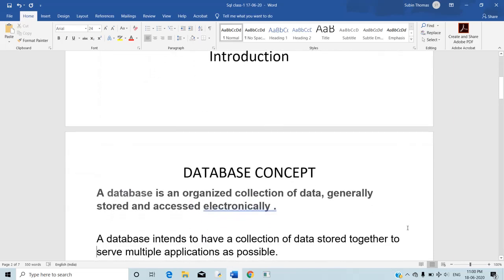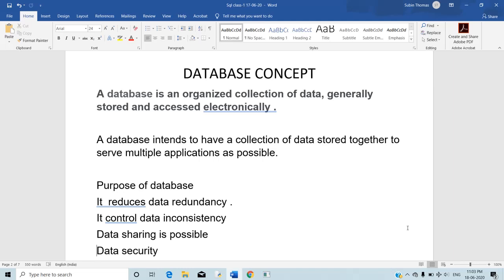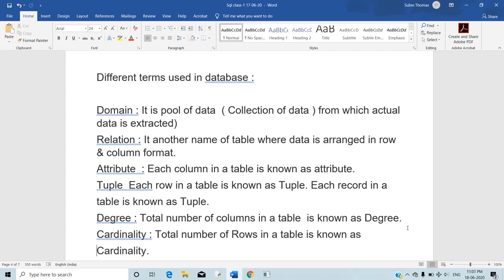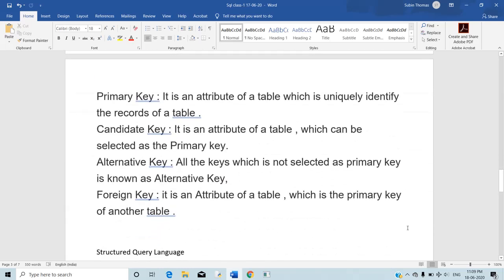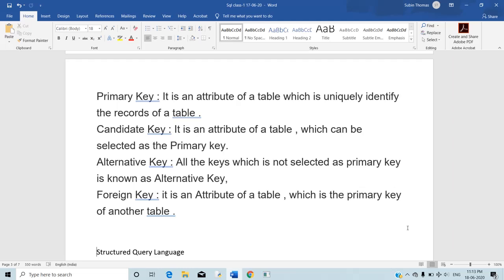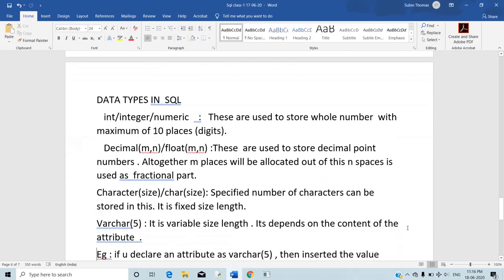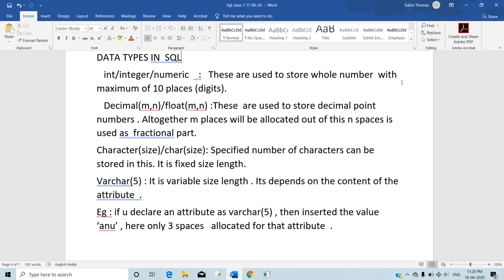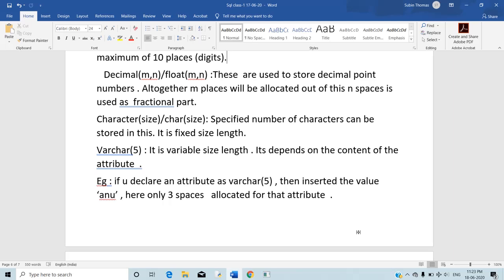CS12 Chapter 03 Python Interface with MySQL Video 04 SQL Data Management Introduction